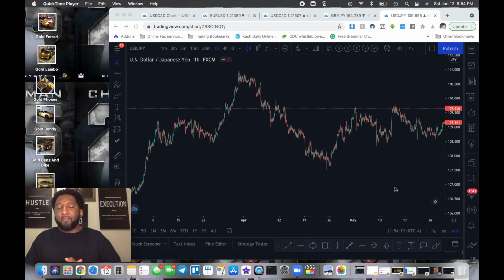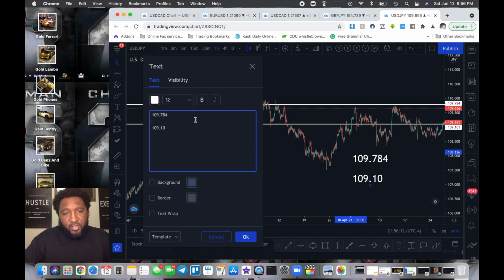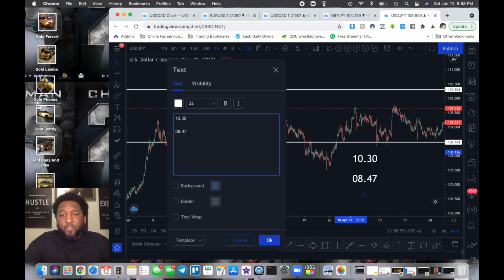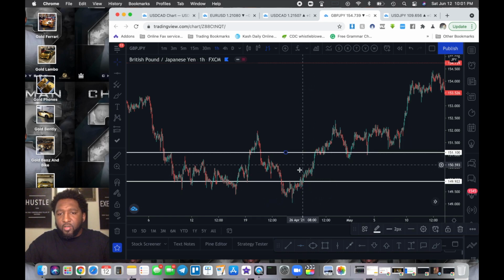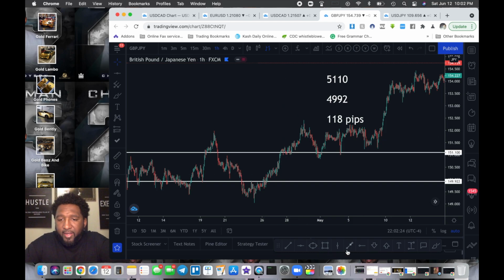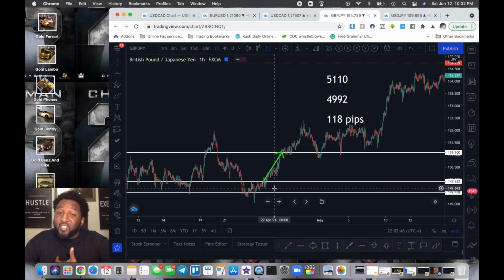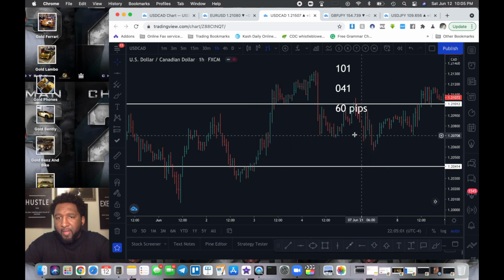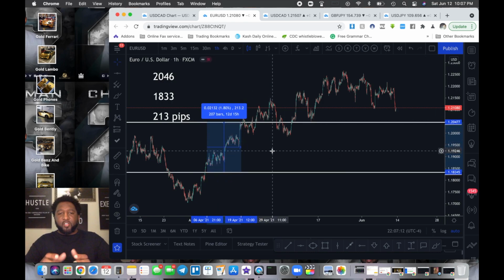Forex Basics - Counting Pips SIMPLIFIED! (Lot Sizes Video In The Description Box)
This video will explain in detail THE SIMPLE WAY to count pips. These are the fundamentals of trading that I struggled with and EVERY trader needs this information to become a profitable trader.

to learn more about how we can help you. Follow my wife and I on Instagram

Visit this website, add yourself into this Facebook Group, and click "Announcements" if you want to see how my coaching program works where I will teach you my personal trading strategy, and see others that I am currently coaching and see their results as well:

If you loved this video, definitely check out some more of my videos below:

He Made 5 Figures PART-TIME From The Skittles Strategy! His Job Fired Him, Now He Makes $300 to $1k A Day

Former Homeless Man Turns $40 Dollars Into $1,000 Dollars IN ONE HOUR Using The Skittles Strategy!

He Proved You Can Learn How To Make CRAZY MONEY Only 2 Days After Learning How To Trade!

19 Year Old Makes CRAZY MONEY Only 3 Days After Learning How To Trade!!! (MUST SEE!)

And also visit my wife and I's to learn more about how we can help you personally.